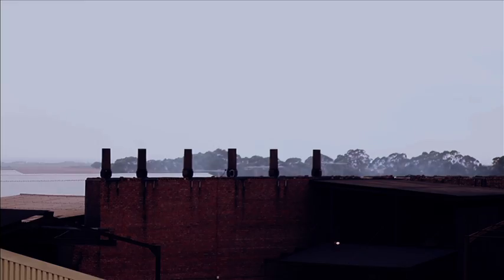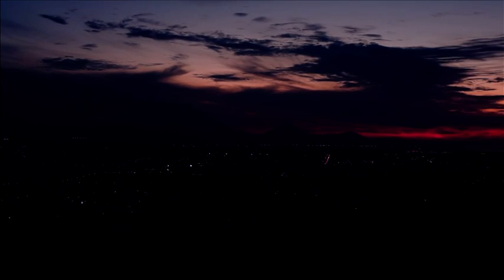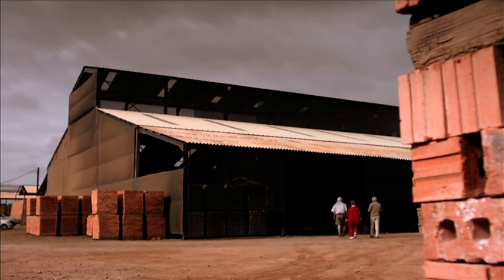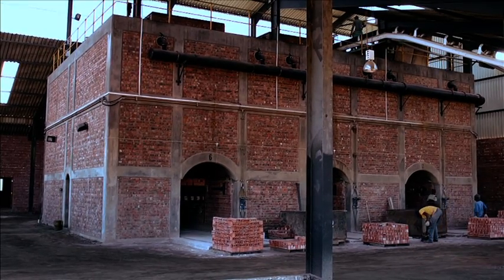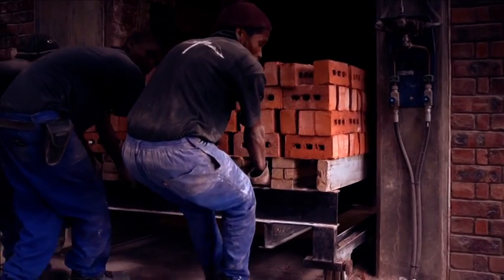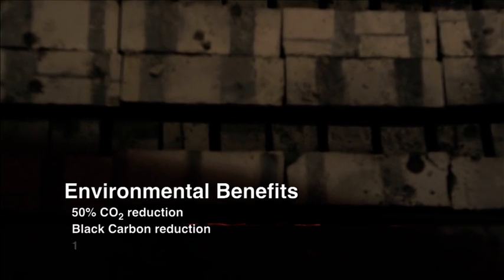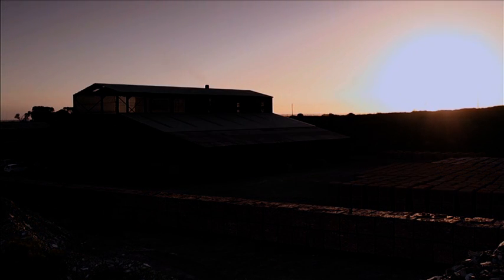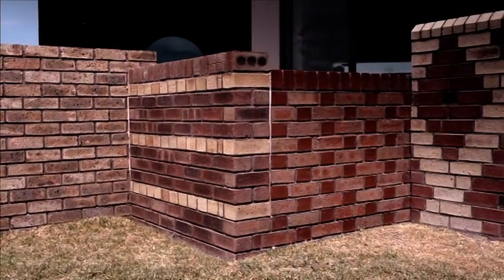Vertical Shaft Brick Kiln | Swisscontact – Swiss Foundation for Technical Cooperation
The primary objective of the South Africa Vertical Shaft Brick Kiln (SA-VSBK) project is to introduce and disseminate the VSBK brick firing technology as a viable and sustainable alternative firing technology for the clay brick industry, with many positive impacts from the economic, environmental and social point of view.